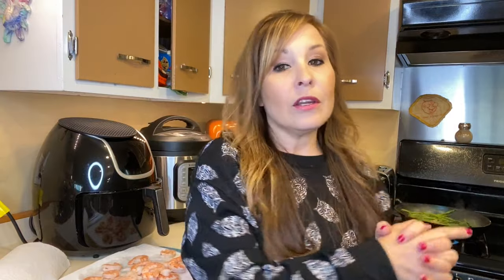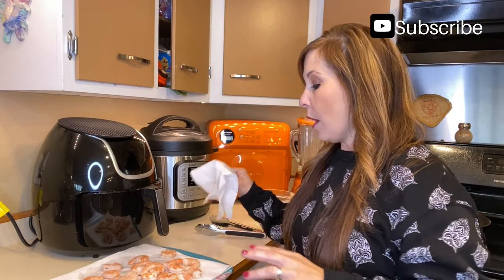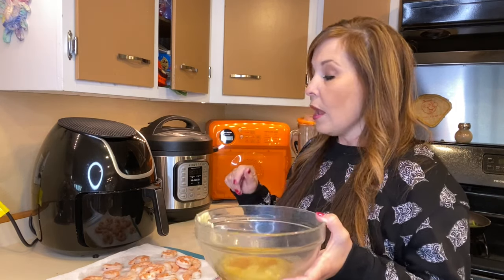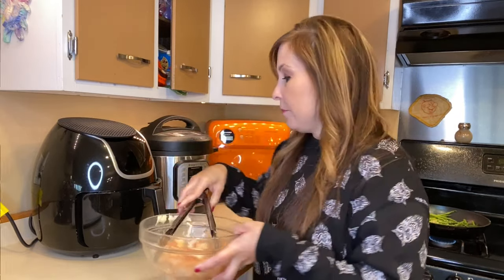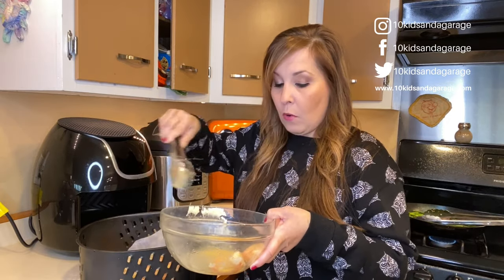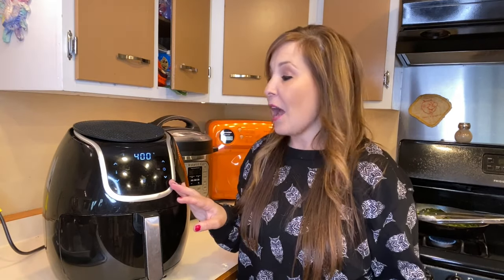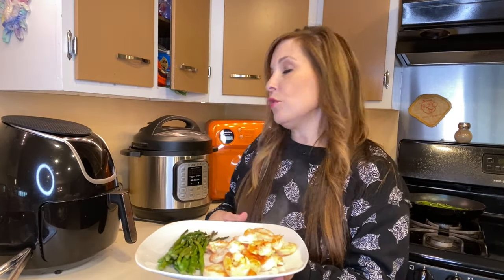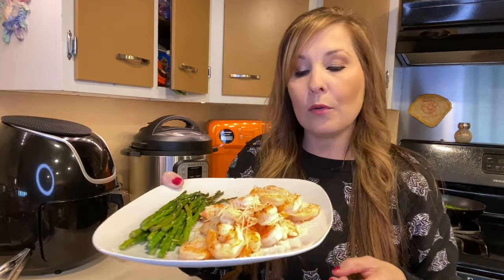Shrimp in the air fryer | Mom of 10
Shrimp in the air fryer recipe
1 lemon, juiced
1/4 teaspoon cayenne pepper
¼ teaspoon paprika
¼ teaspoon garlic powder
12 ounces uncooked medium shrimp, peeled and deveined
1 lemon, sliced
melt butter and add seasonings
coat shrimp
line air fryer with parchment paper
Set your air fryer at 400 for 6 min